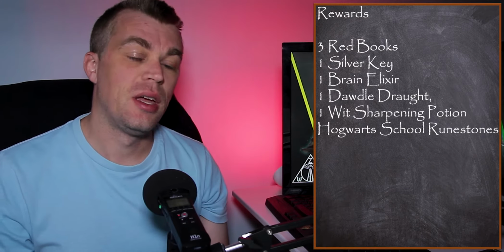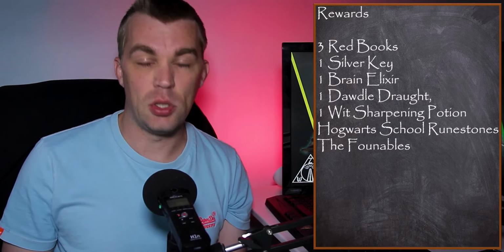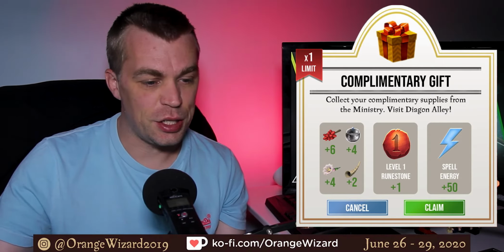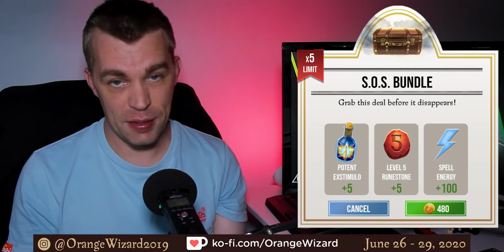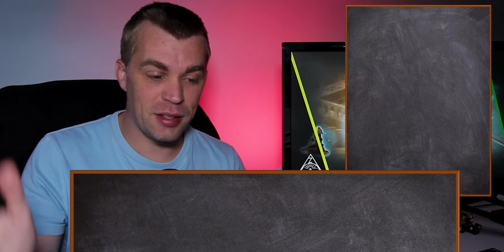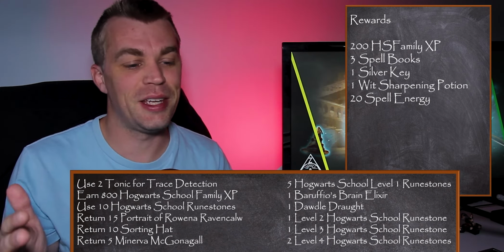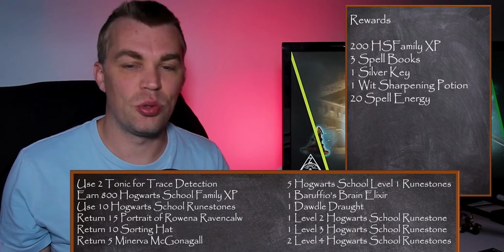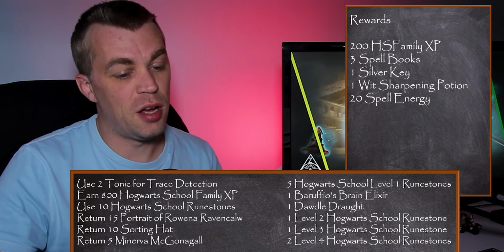Deep Dive: Hogwarts School Weekend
Welcome Magical Person!
 Here we take a Deep Dive into the Hogwarts School Weekend.
 Learn how to nail the 800 Family XP Task!

NEW TO THE CHANNEL??!! I make Wizards Unite and Witchbrook videos with Game-play, News, and Tips with a Suburban Twist. Sound good to you?
Artist: Mathias Loose
Song: Harry Potter - Double Trouble (Sort Stof Remix)
Special permission obtained.

Music from Final Fantasy XIV